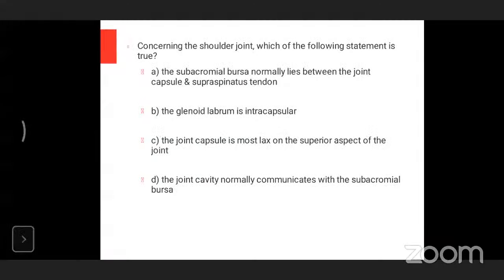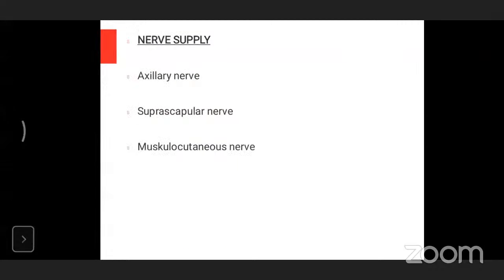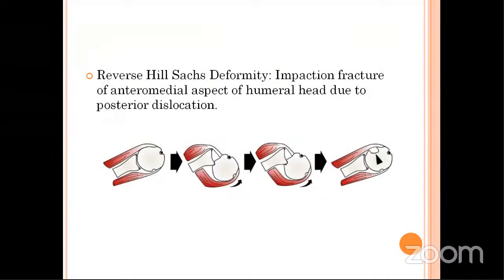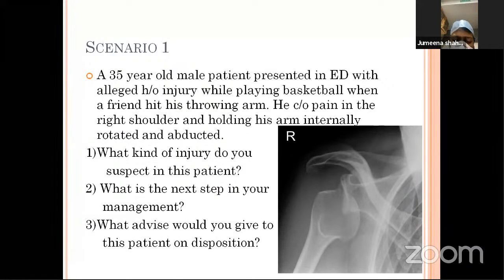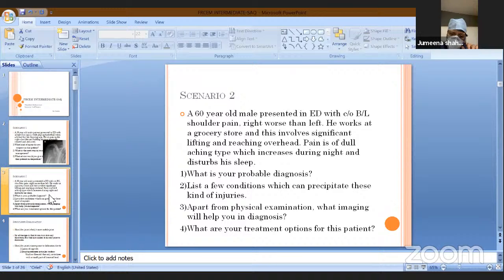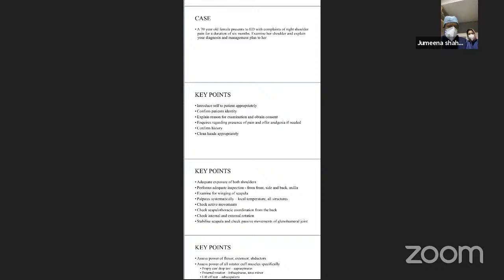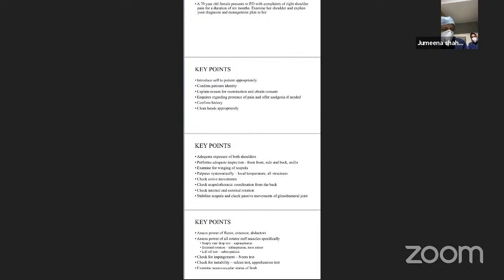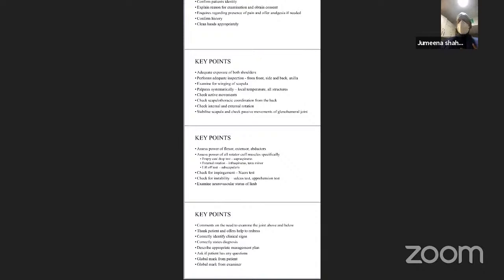Daily Class room in EM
EMCON created history .
EM breaks the boundaries of ER
EMCON road show is the real bridging gap show